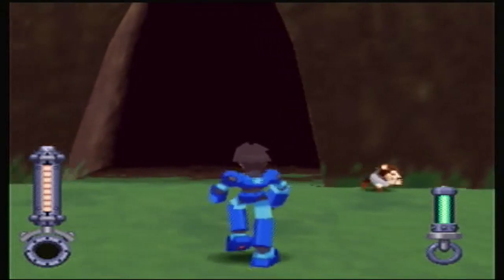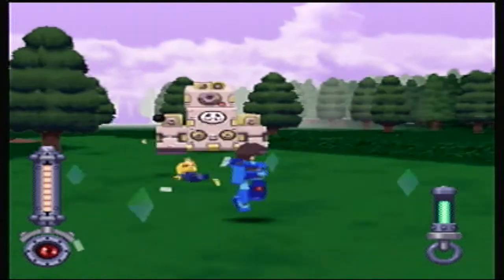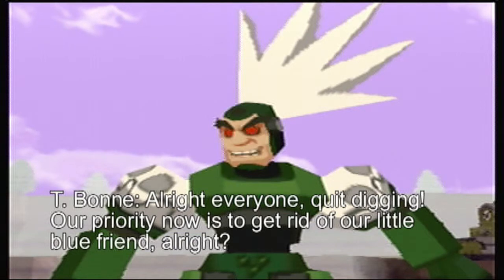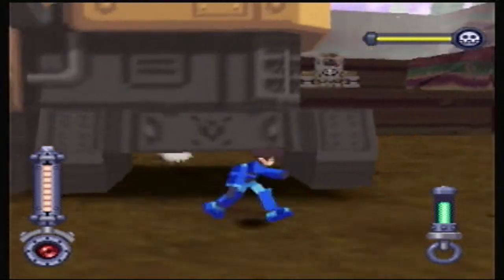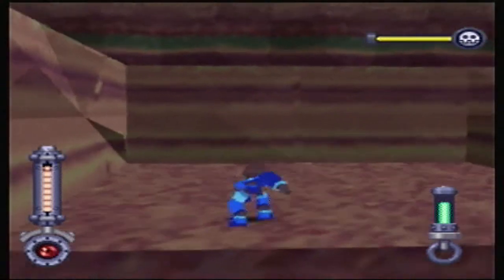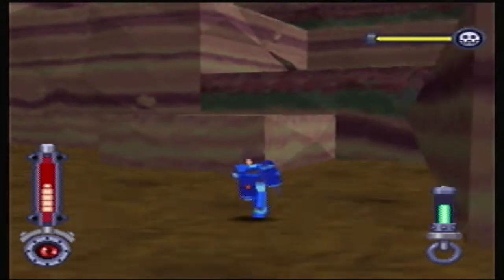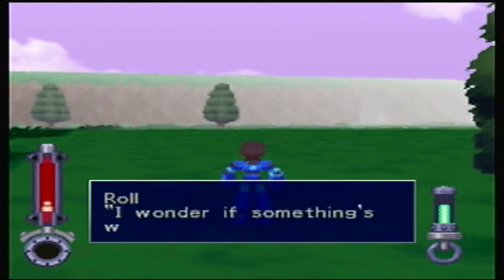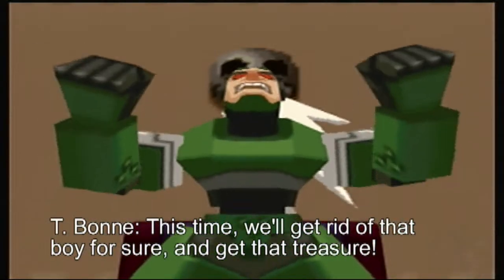Let's Play Megaman 64 Episode 8: That Freaking Marlwolf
Nothing ever wants to go my way!